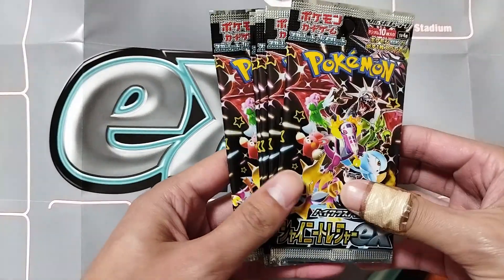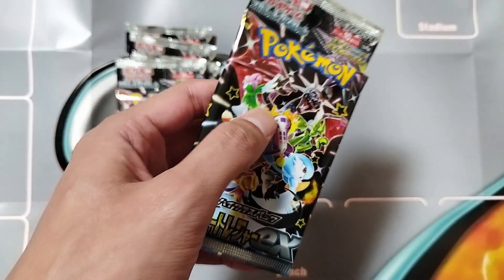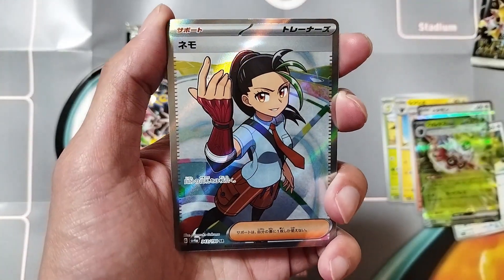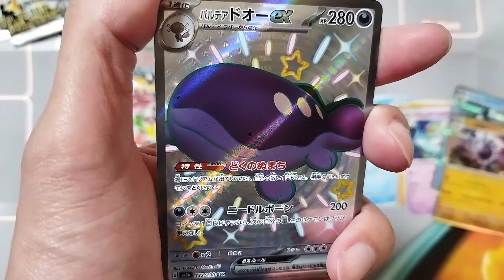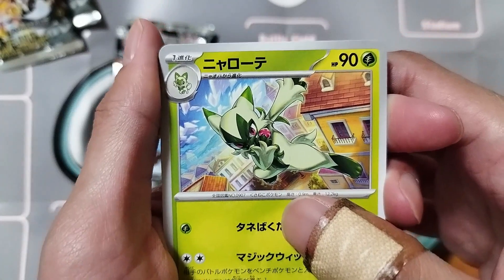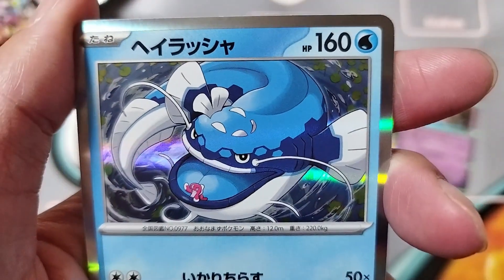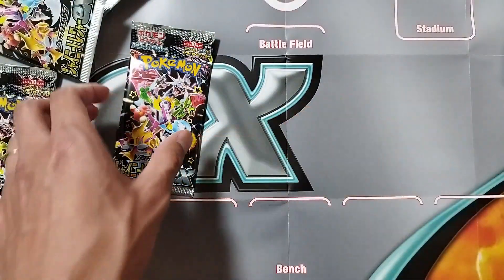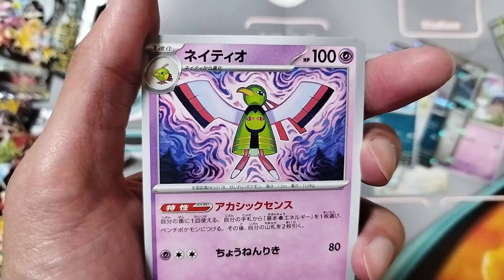POKEMON SHINY TREASURE EX OPENING! | Pokémon TCG Japanese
Anthony just had to get the end of the year High Class Set!